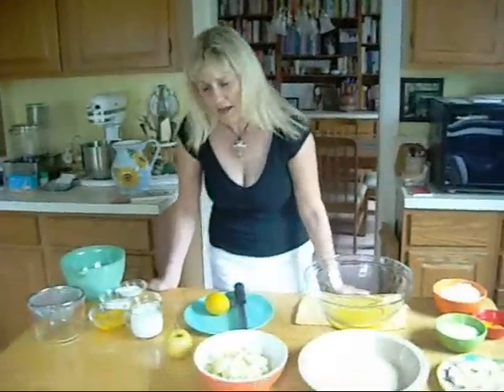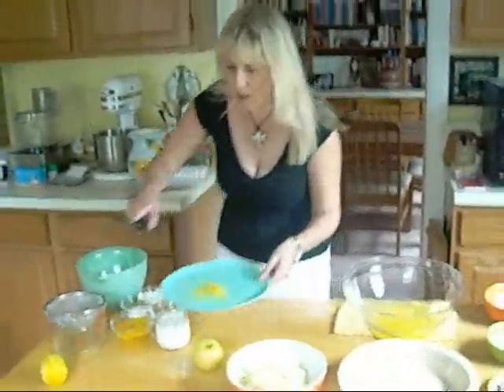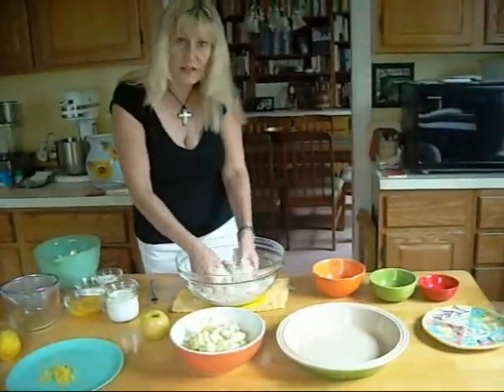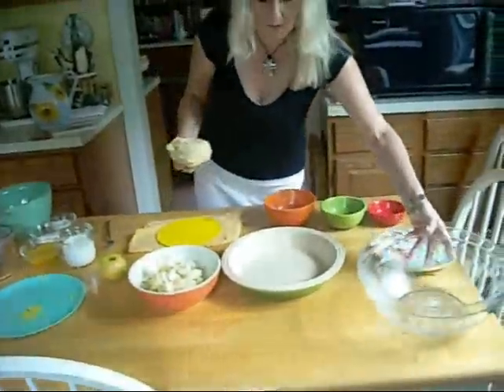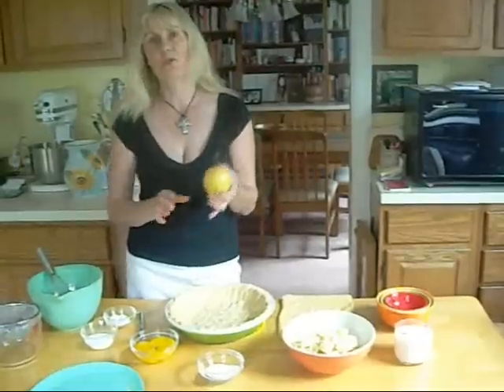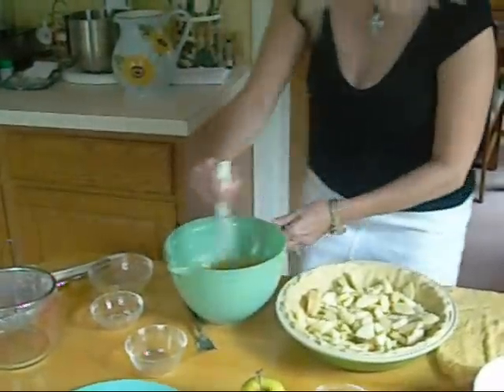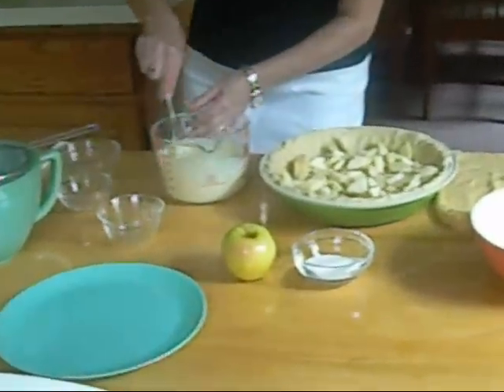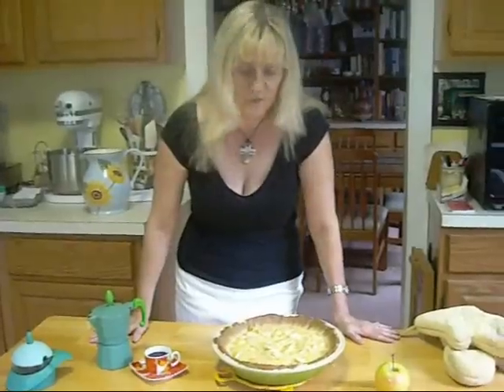Mara Making Italian Apple Tart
I'm Mara di Sandro De Matteo and this is me making the most luscious apple tart.  for all my recipes and my blog in English and Italian.